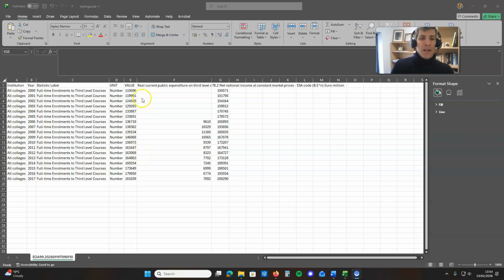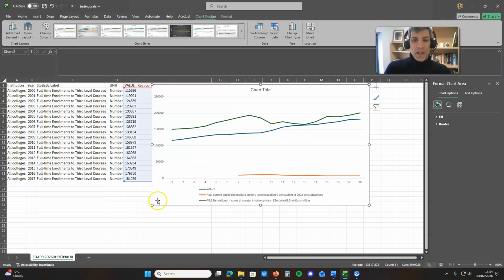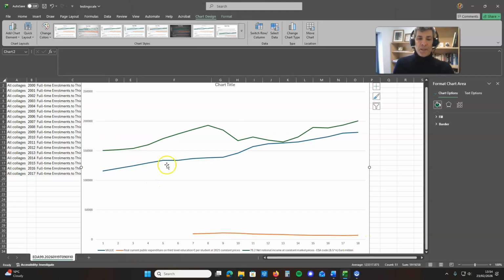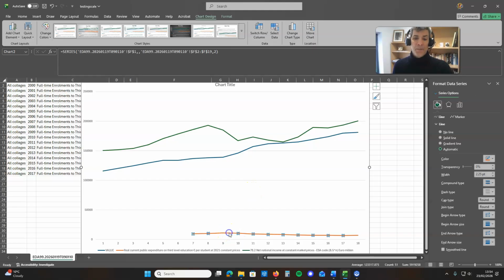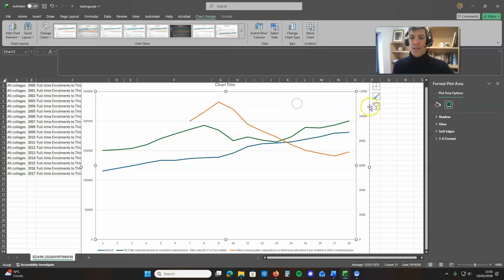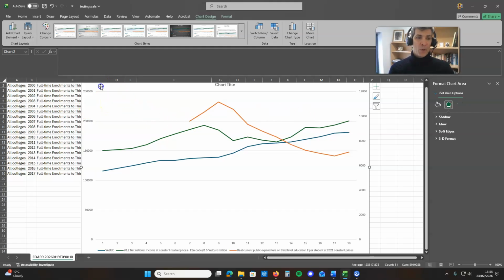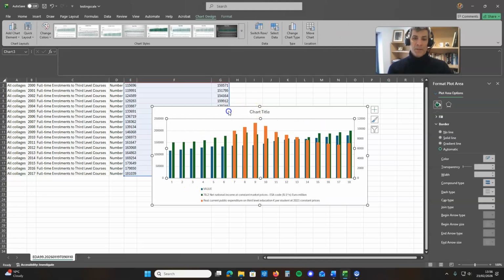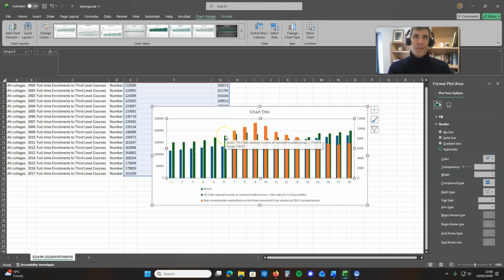Adding a secondary axis in Excel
A simple fix for working with data series of different magnitudes.